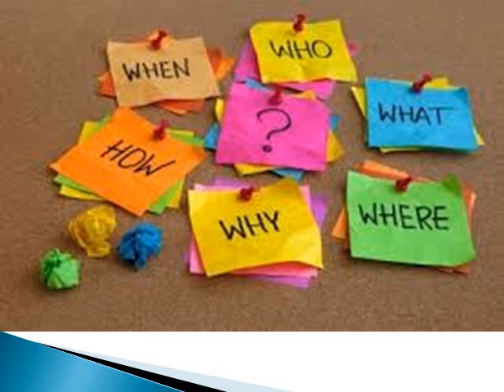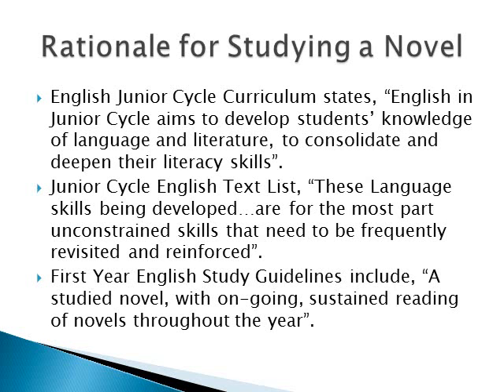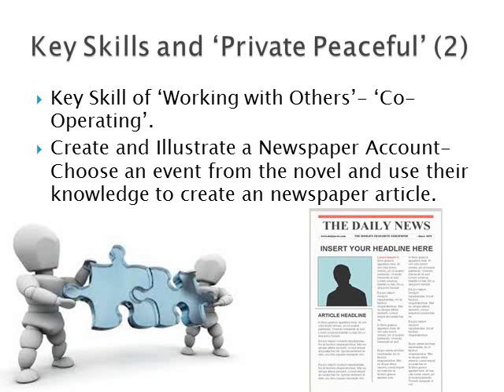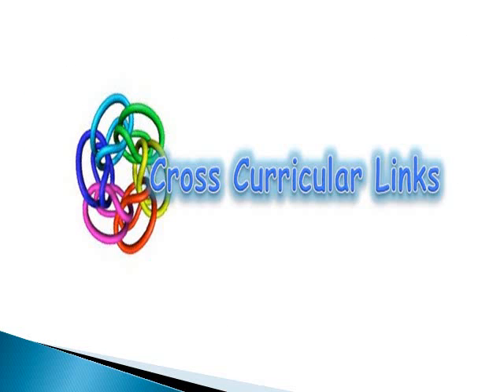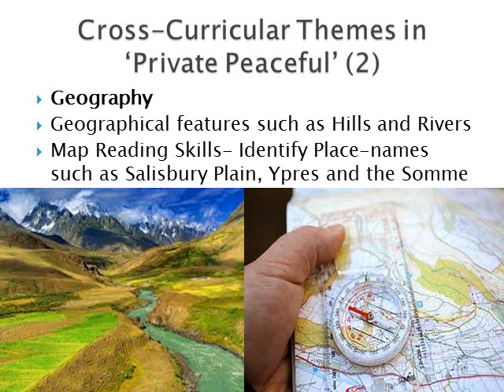TSM 'Private Peaceful' Podcast